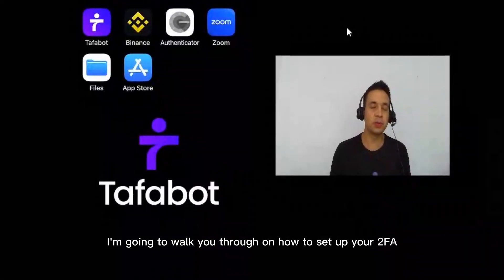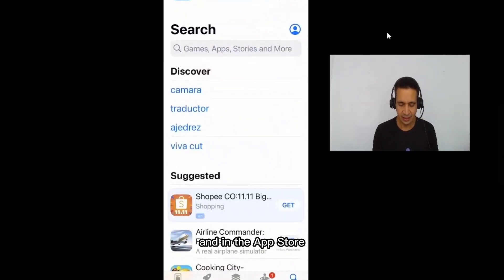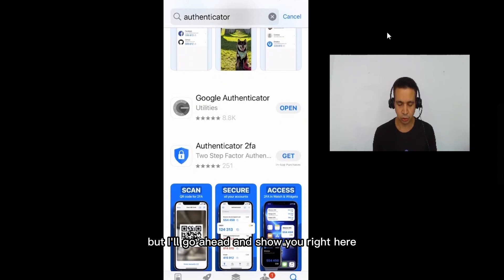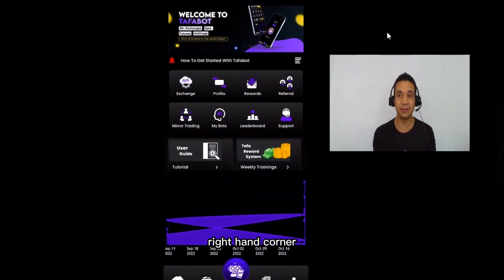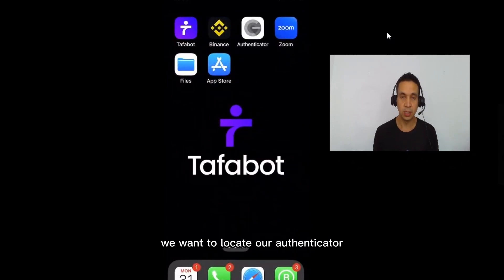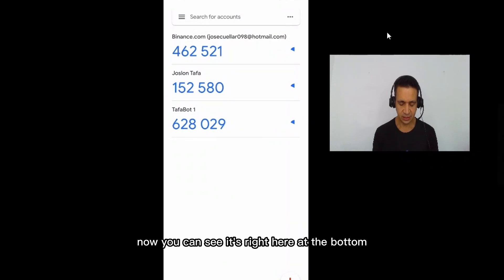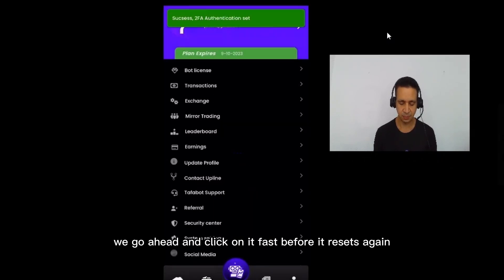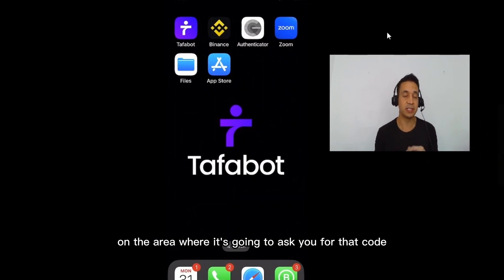How to setup 2FA with Tafabot (the #1 trading bot of 2022)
In this video, we're going to show you how to setup 2FA with Tafabot (the #1 trading bot of 2022).

Two-factor authentication is one of the most important steps you can take to protect your trading accounts and data. By setting up 2FA with Tafabot, you'll be ensuring that only you can access your account and trade assets. This video will teach you how to setup 2FA with Tafabot in just a few simple steps!
Tafabot helps users execute smarter trades, using different bots options suitable for bullish, bearish or Sideways market conditions.